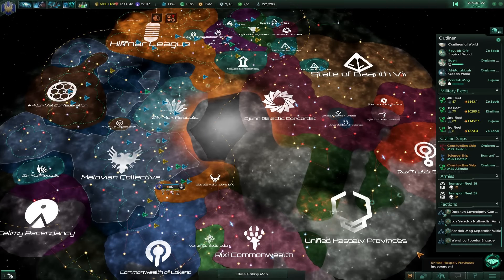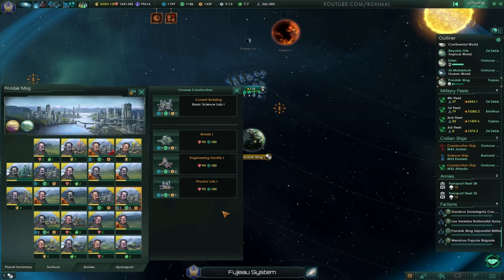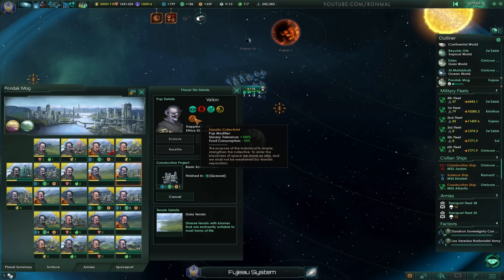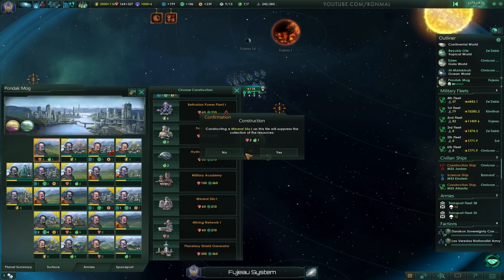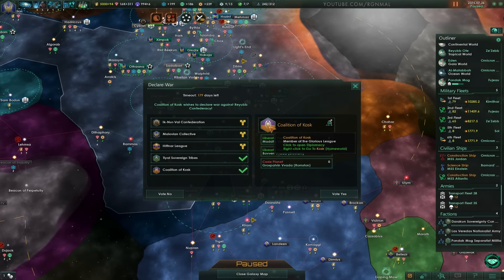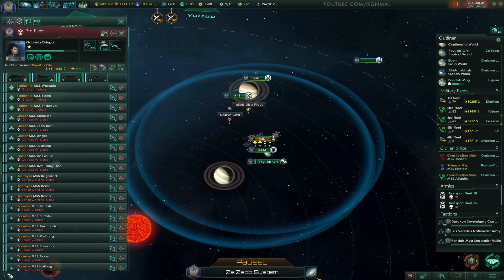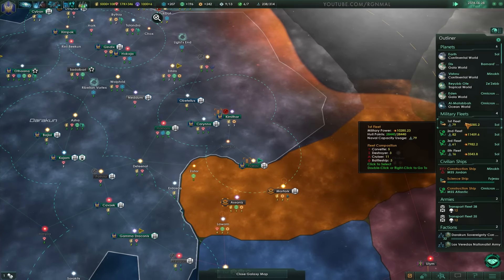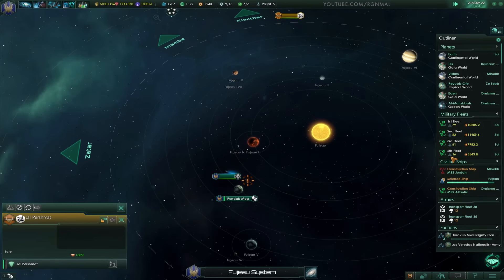STELLARIS | LET'S PLAY | PART 28 | GAMEPLAY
Stellaris - The humble but eager Malovian Collective set out to make their mark on the galaxy in the space grand strategy game from Paradox!

Game Information:
Title ► Stellaris
Dev  ► Paradox Development Studio

Other Series By Mal!

My thoughts on Stellaris...

Stellaris is A grand Strategy 4X Space Strategy game from the studio that brought us titles like Crusader Kings II. You manage an (hopefully) every growing empire with the intent to take over the galaxy and 'secure' your peoples freedom.